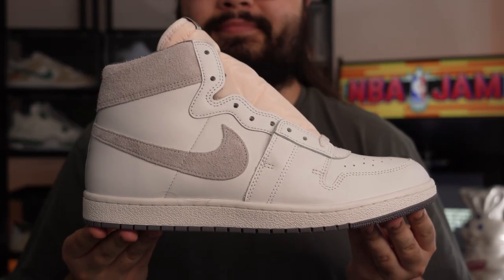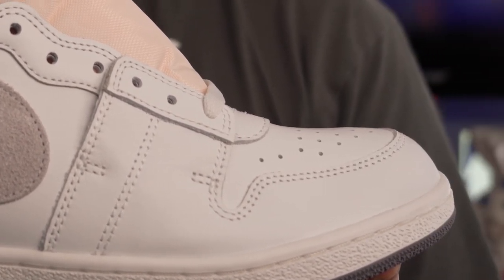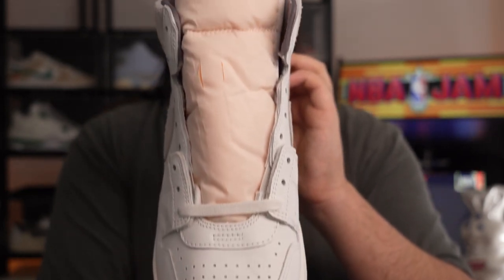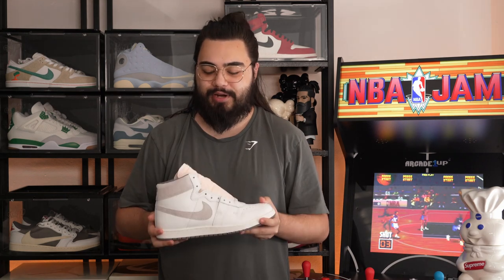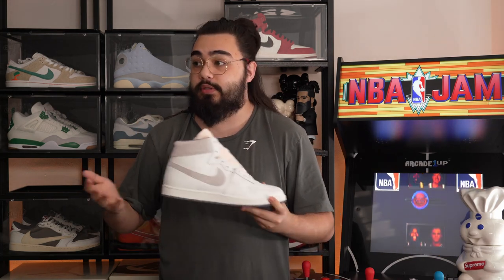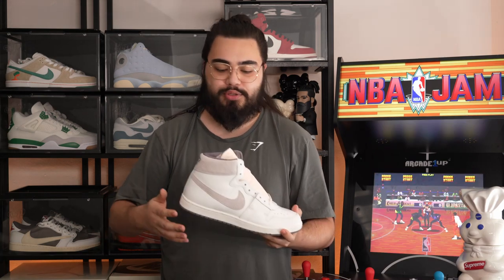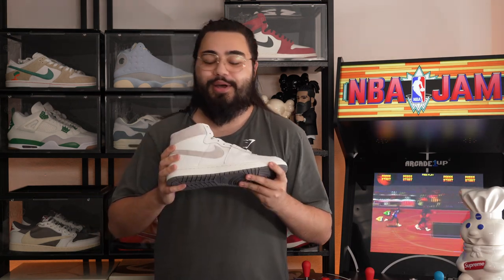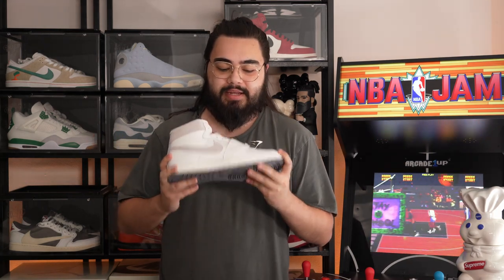SHOULD I RETURN THE NIKE AIR SHIP "TECH GREY" PE SP & WAIT TILL THEY GO ON SALE!? (probably)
On the 7th June 2023, I purchased the Nike Air Ship "Tech Grey" PE SP, from END, in my UK 11 size. The RRP was £135.
Will I return them? And, then wait for them to inevitably go on sale to repurchase them? Only time will tell! Let's take a quick look, here on the @BEARHQ channel!